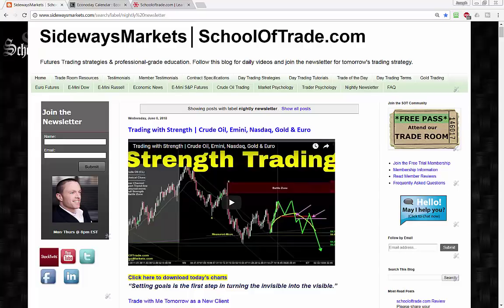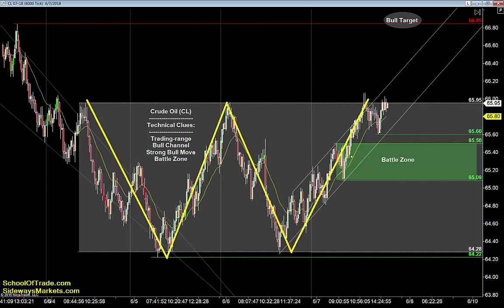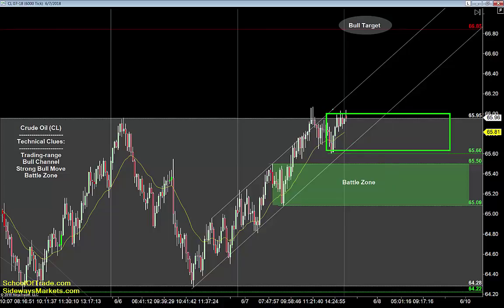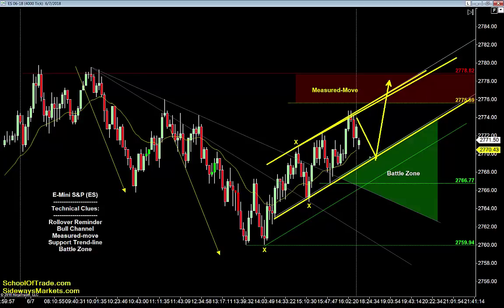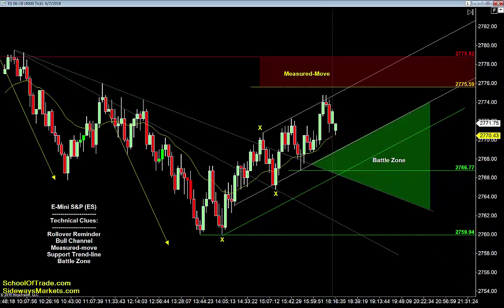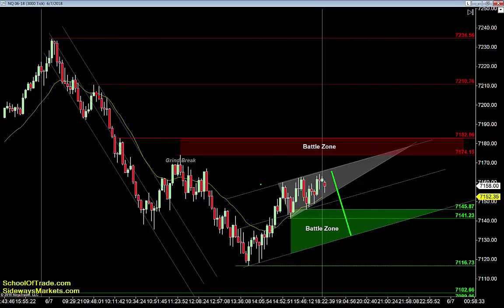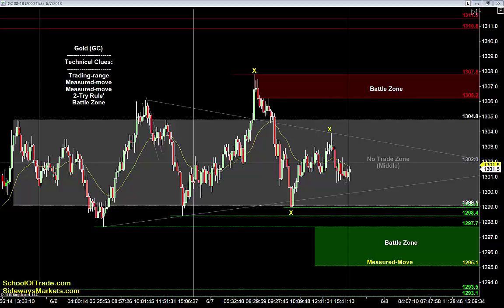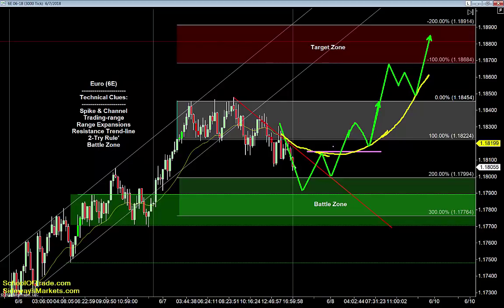Expansion Trading Strategy | Crude Oil, Emini, Nasdaq, Gold & Euro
Crude Oil is bullish, but trading at the high of a major range isn’t a great place to start buying, so I’m waiting for a bear-trap down in the ‘battle zone’ tomorrow morning…

E-Mini S&P is bullish and headed back to this morning’s high, and I have my eyes on a hidden support trend-line for buying opportunities tomorrow morning…

Nasdaq is bearish, but a recent “grind-break” of a channel, combined with this being the first pullback tells me to look for buying opportunities ahead of a potential reversal back to the highs tomorrow morning…

Gold is range-bound and sitting smack in the middle this evening, so I’m staying patient to buy the low and sell the high using failure patterns tomorrow morning…

Euro is bullish with a Spike & Range pattern, and I have my eyes on a few range expansion support levels for buying opportunities tomorrow morning…